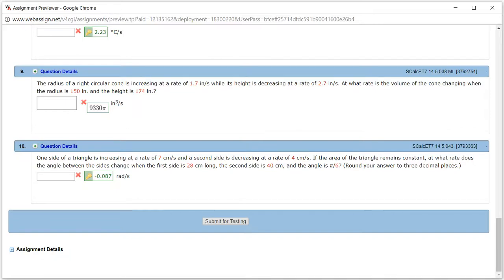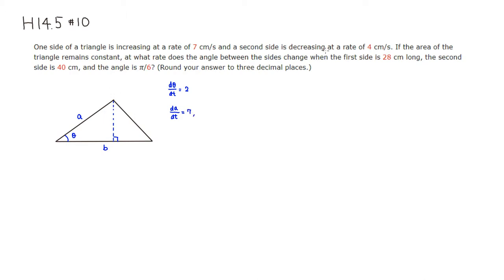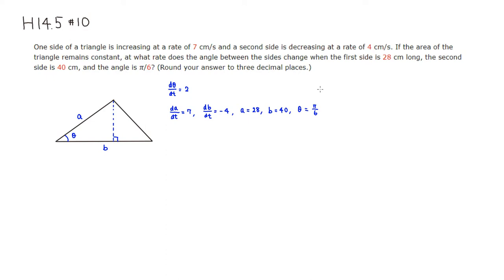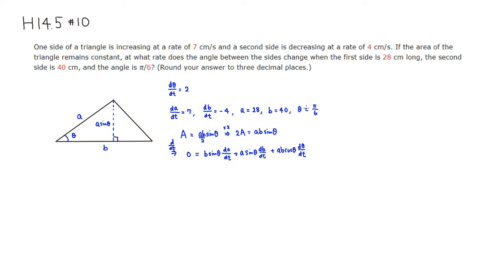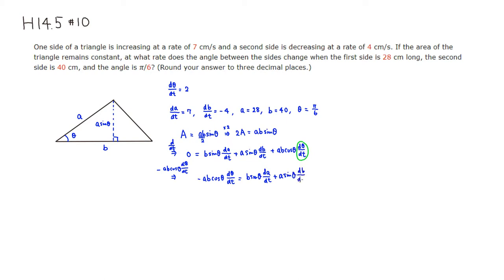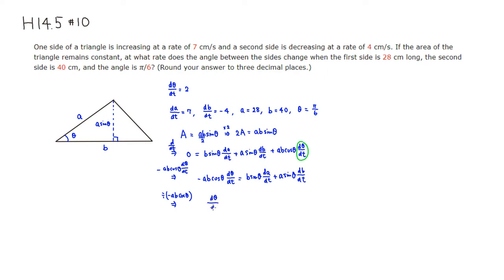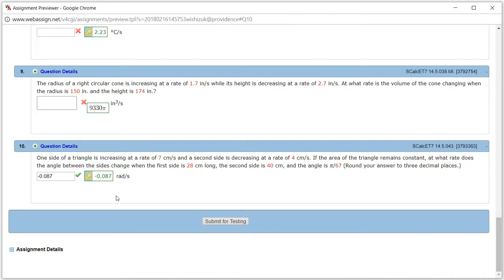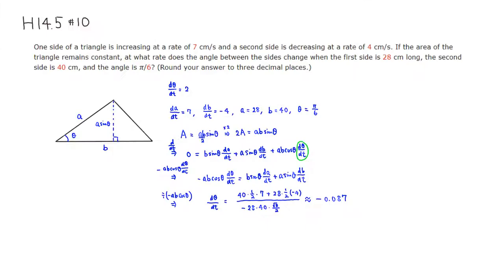MTH 223 H14.5 #10 (Spring 2018)